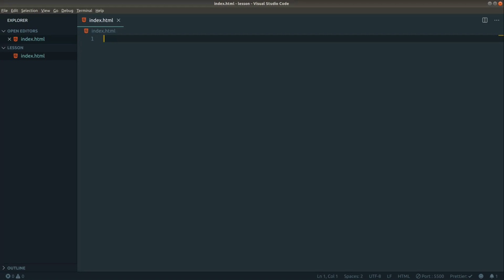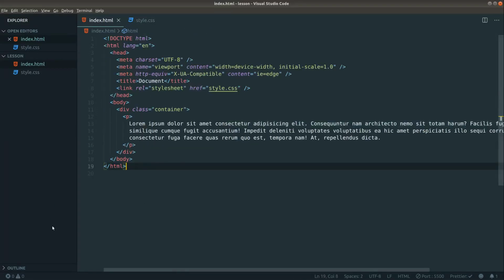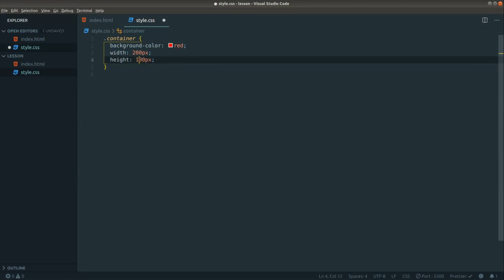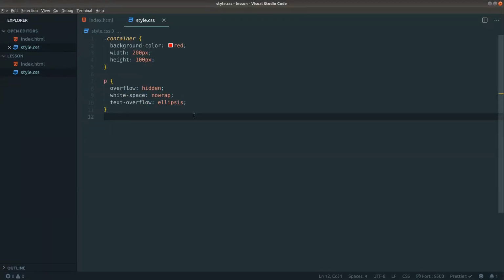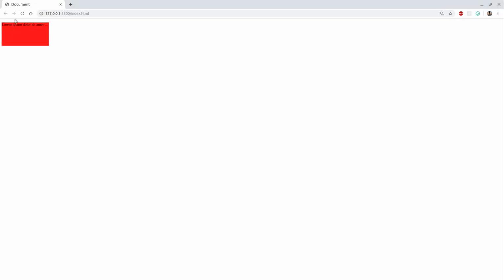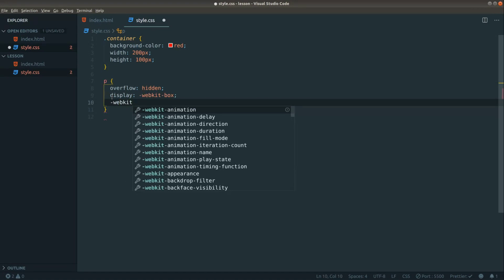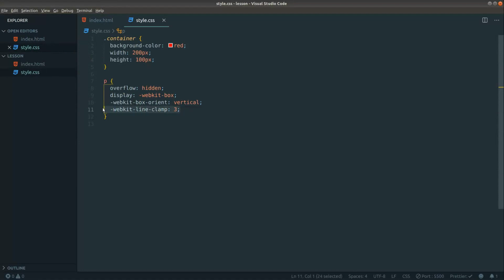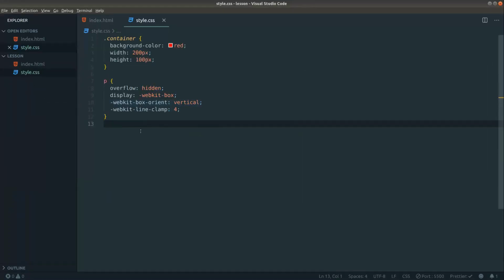Dealing with overflowing text/paragraphs in CSS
In in this video I'll show how to deal with overflowing text on the web in the year 2019.  There is a list of a css properties that we need to know in order to deal with long text. These properties are necessary not useful anywhere else in your css but in this context they are very useful.

If you coming over from react native, you are probably familiar with the numberOfLines property that can be set on a text element. On the web it requires a little more boilerplate to achieve the same, in this video you'll see which ones.